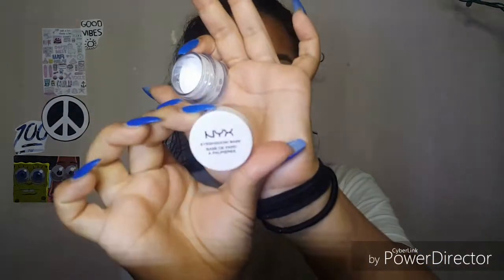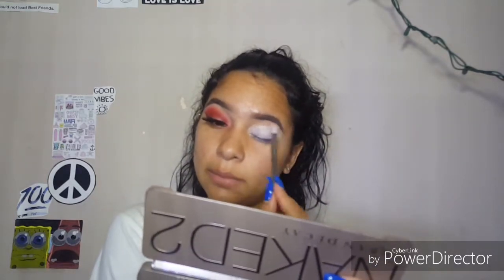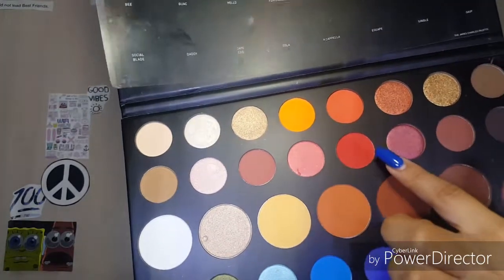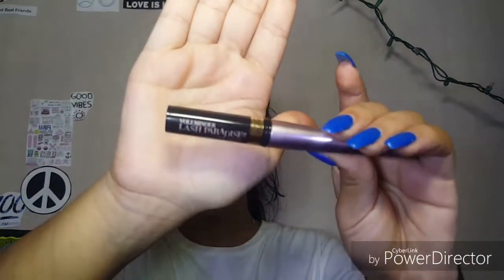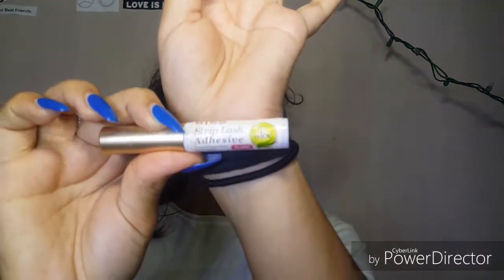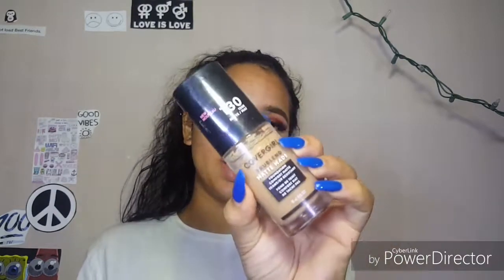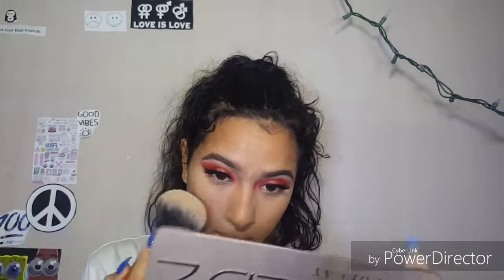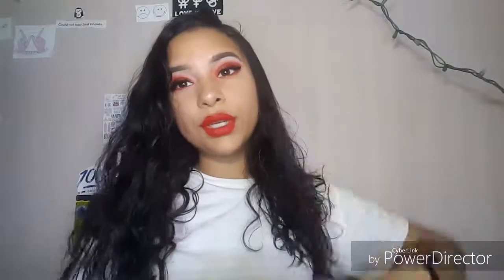Red Monochromatic Look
hey lovelies.☆ welcome to my description box 😂
anyways comment any video suggestions down below.
byeee

xoxo Steph ♡